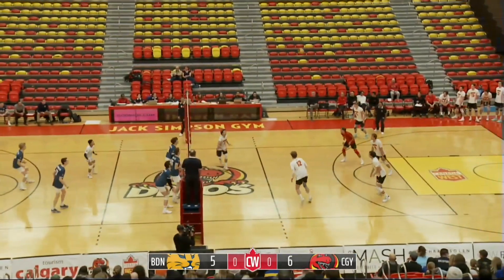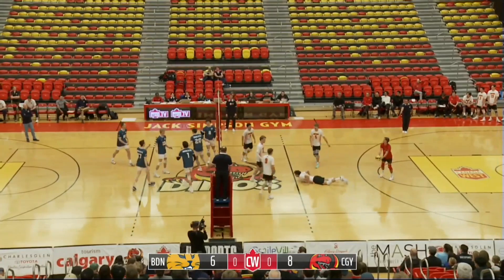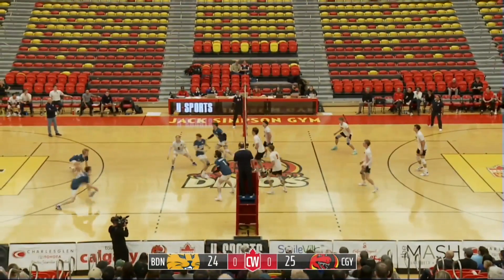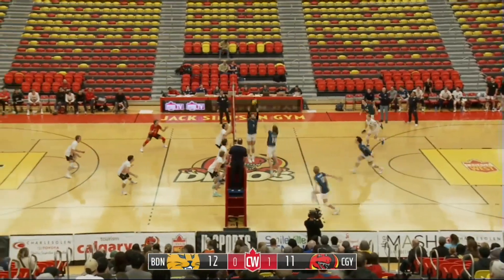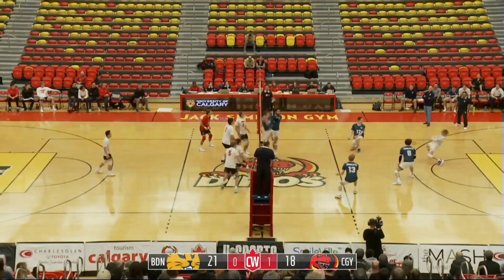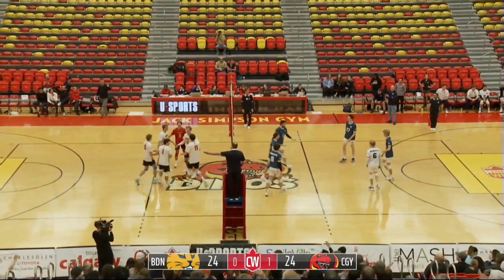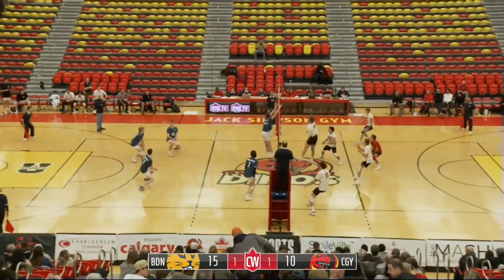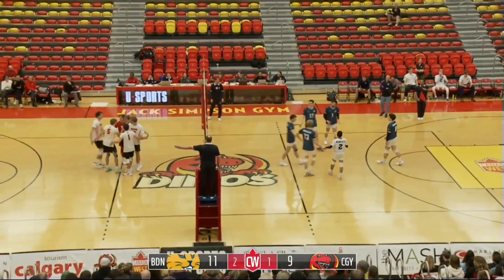MVB: Brandon Bobcats vs. Calgary Dinos - Jan. 6, 2024